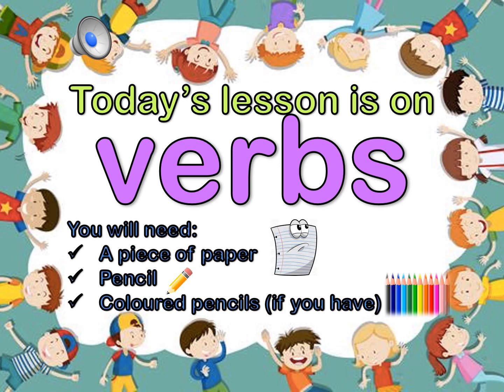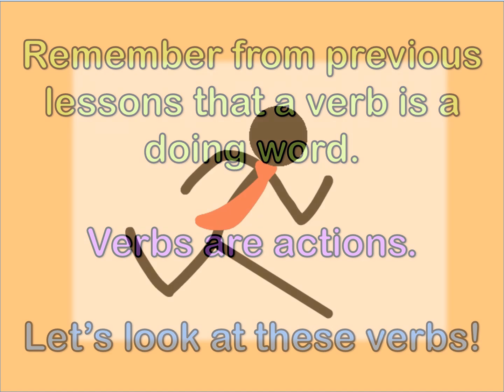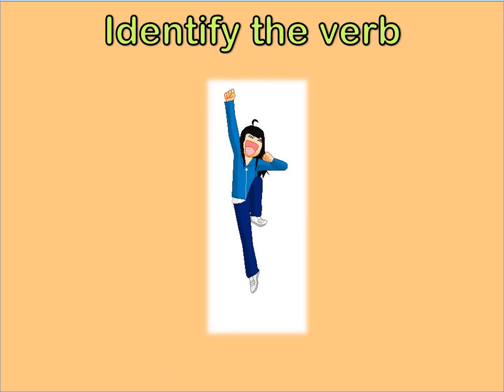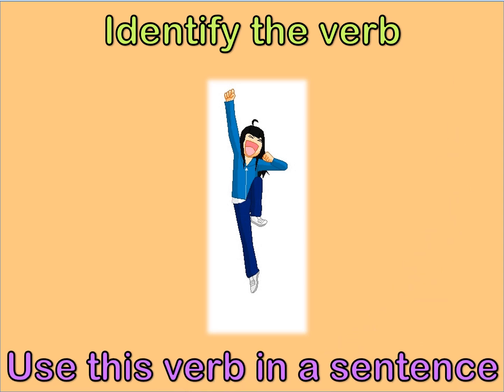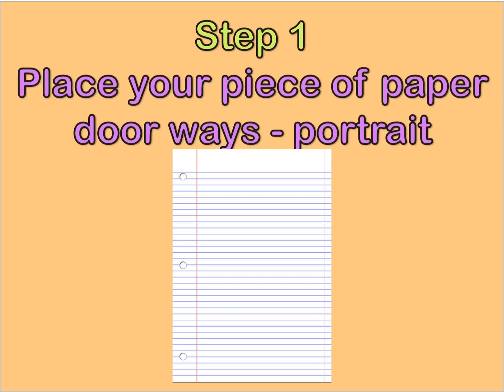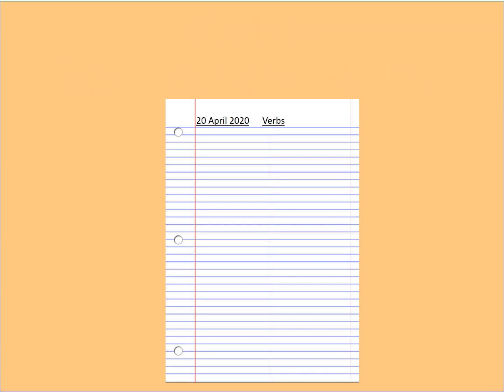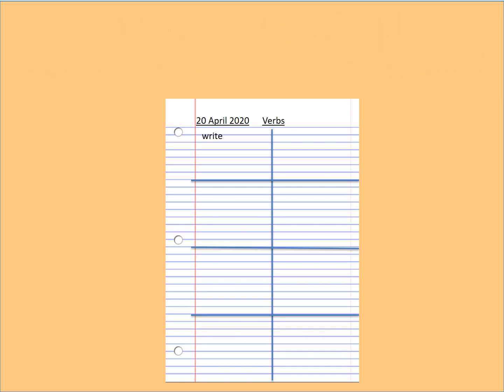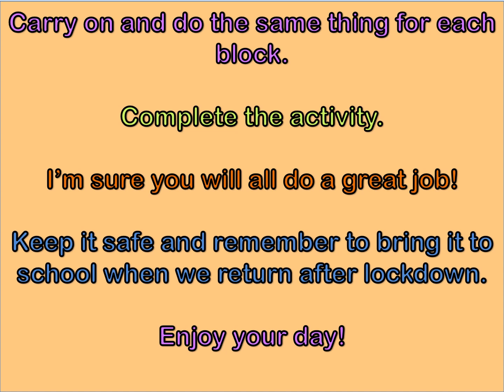Grade 3 Language - Week 1